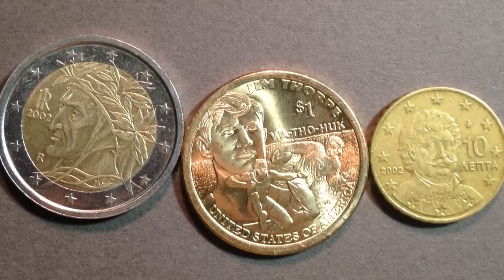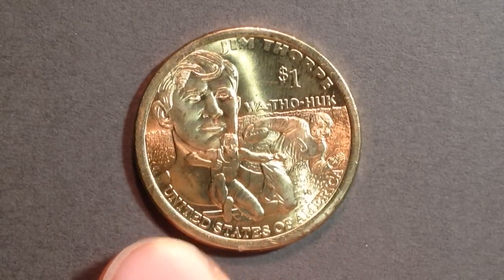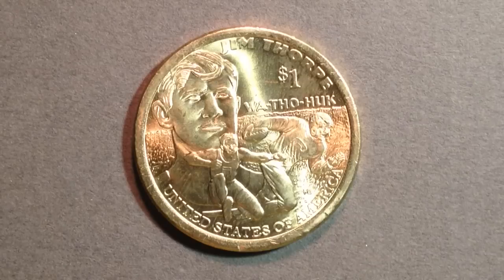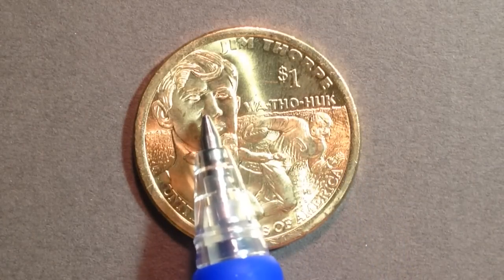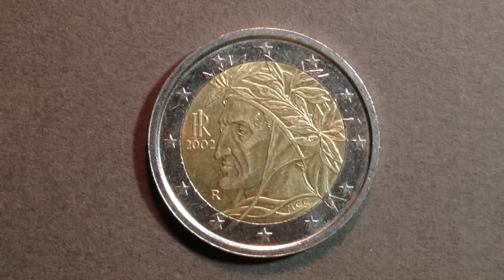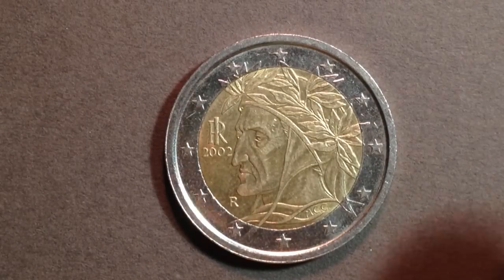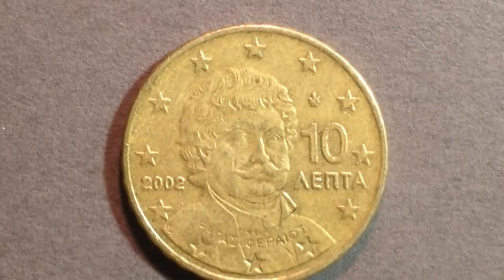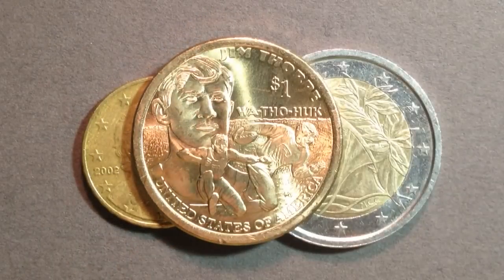2018 Sacagawea Golden Dollar Coin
Native American series - sports legend Jim Thorpe

Type Circulating commemorative coin
Year 2018
Value 1 Dollar (1 USD)
Metal Manganese-brass (Cu 88.5%, Zn 6%, Mn 3.5%, Ni 2%)
Shape Round